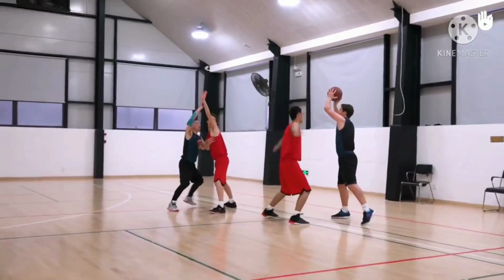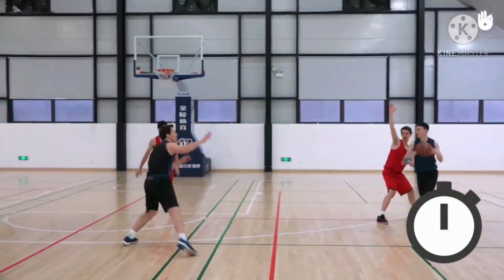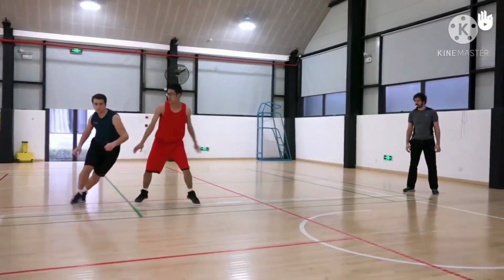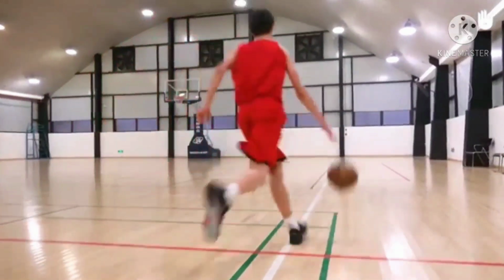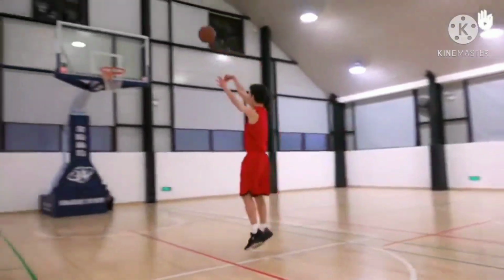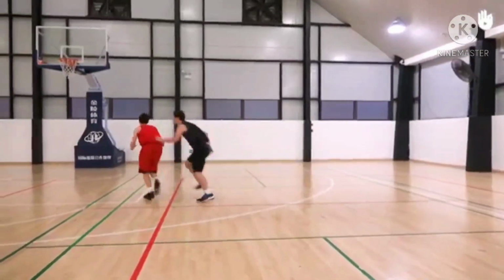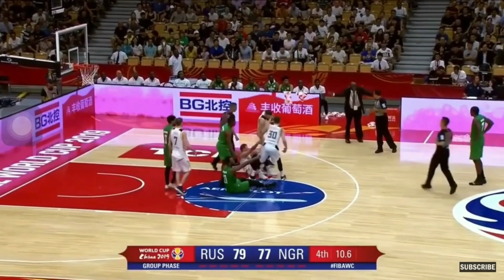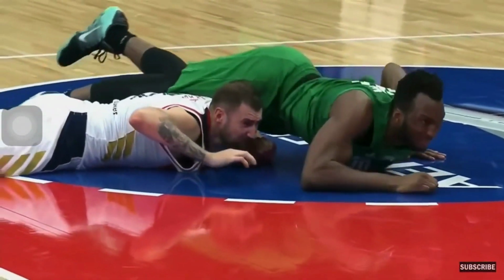Violations and rules